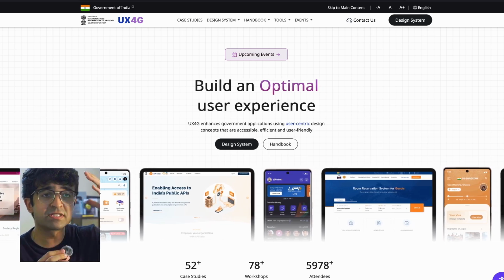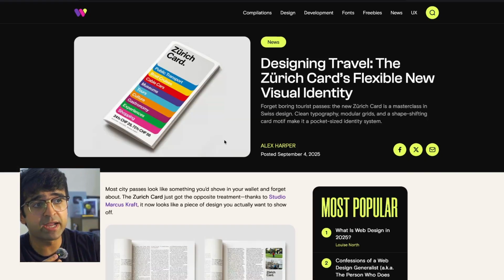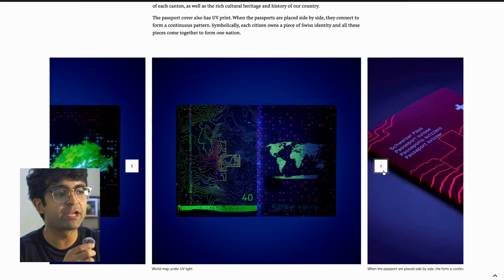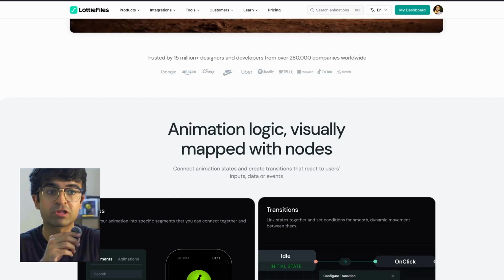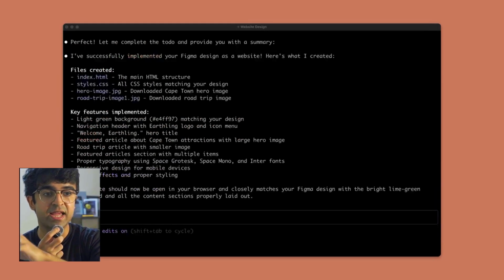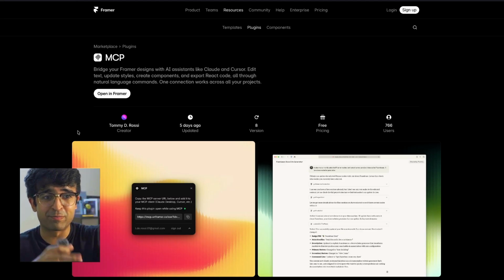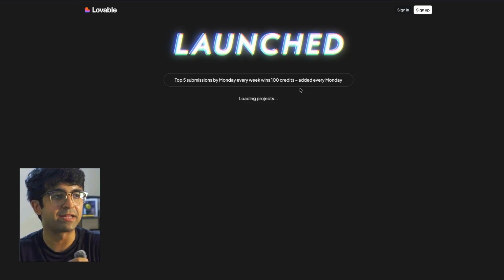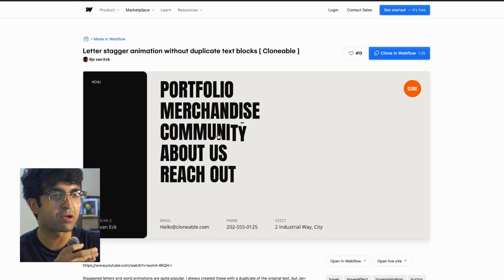New UX/UI Trends I'm Excited For! - Apple Carousels, Vibe Coding Careers, Figma MCP Servers & More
Today we are looking at new UX/UI design trends for September 2025. These include the new MCP server trend, Vibe coding as a career, Apple's new carousel styles, and much more!

5. Staggered Text Effects Webflow

Video chapters
0:00 Introduction
0:38 Apple Carousel
2:12 Govt Led Designs
5:34 New Era of Lottie Animations
7:29 Figma MCP Servers
9:17 Vibe Coding Careers
11:41 Staggered Text Animations